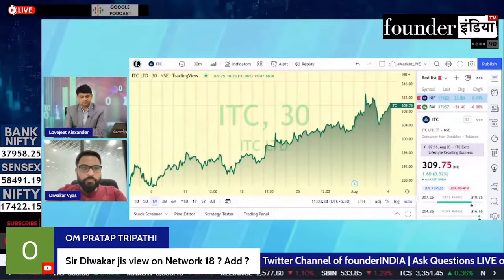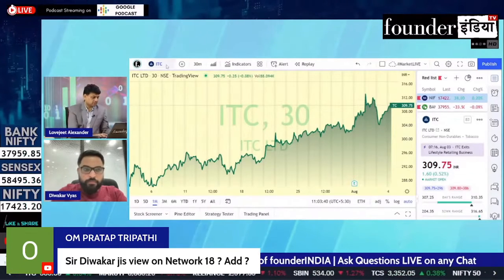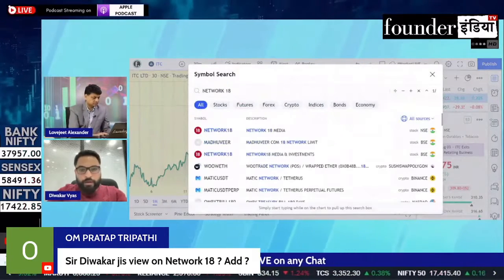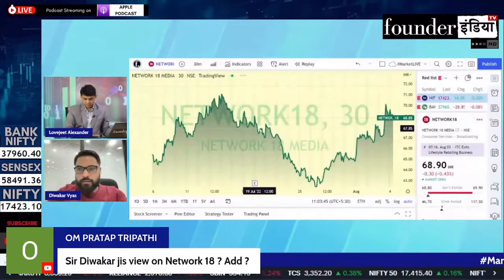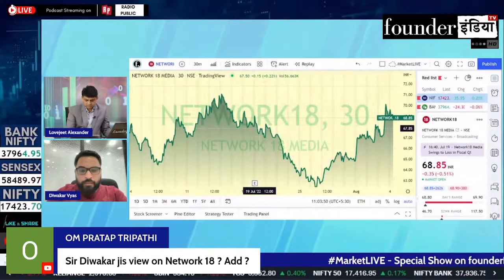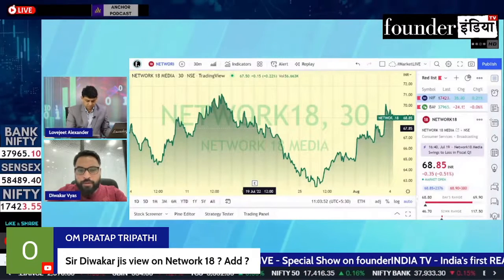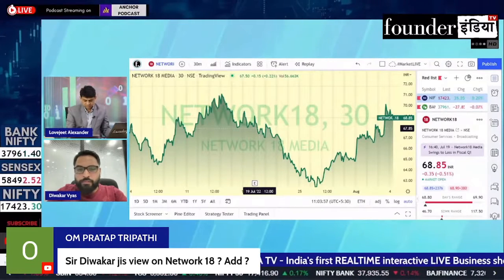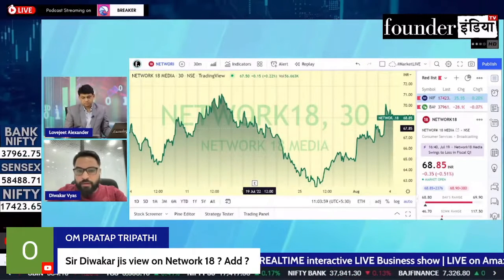Network 18 Media Ltd. के शेयर में क्या करें? Expert Opinion by Diwakar Vyas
जानिए हमारे Stock Market Expert Diwakar Vyas की राय |

Analysis of: Network 18 Media Ltd.

ये Show AmazonFireTV के साथ साथ YouTube, Facebook व Twitter पर एक साथ LIVE Broadcast होता है।

Shows on StockMarket, equity, trading, investment, commodity, personalfinance, tax, cryptocurrency, blockchain, reviews, network18media network18medialtd marketanalysis, startups, policyreviews, nifty sensex, and much more.